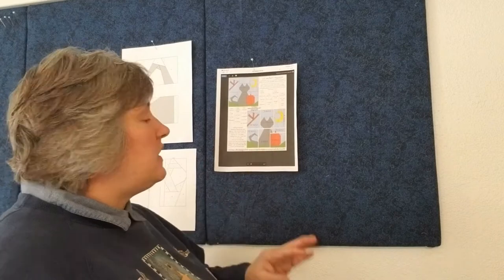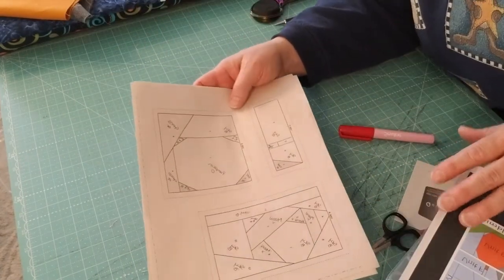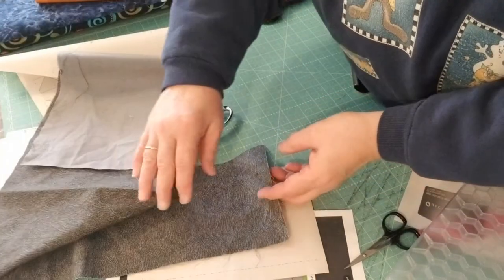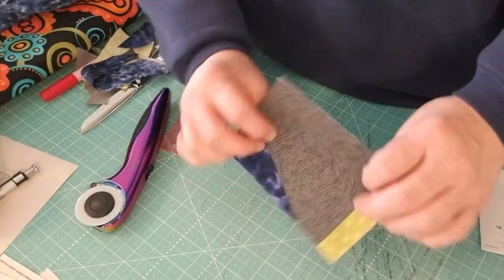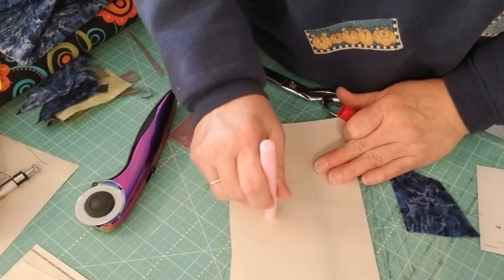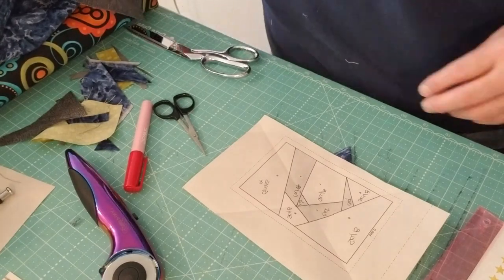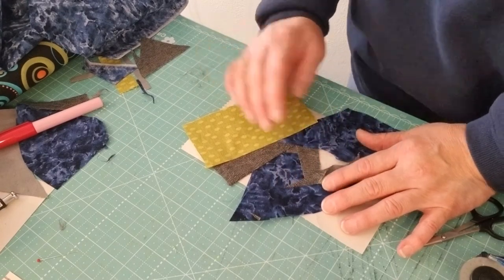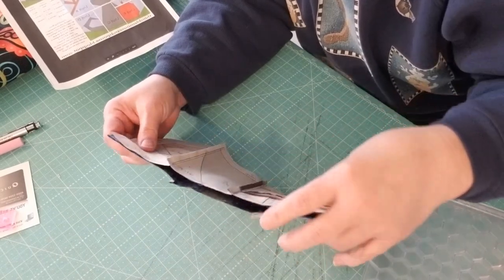Halloween Cat Quilting Project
Hello everyone and welcome back to Beein Cozy! Don't forget we have a new date and time. Every Thursday at 2 pm we will launch new and exciting videos to help keep our hive inspired 😍 be sure to share our videos with your friends!

This week's video was so much fun to create! After our exciting mystery puzzle on Instagram we revealed a free pattern for everyone and this video shows a step by step of how to make this fun pattern piece by piece.